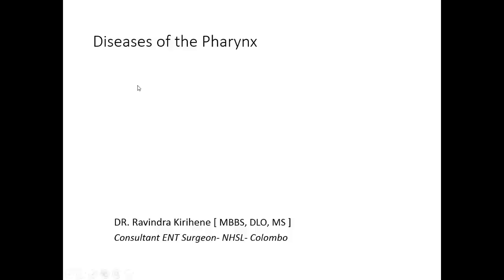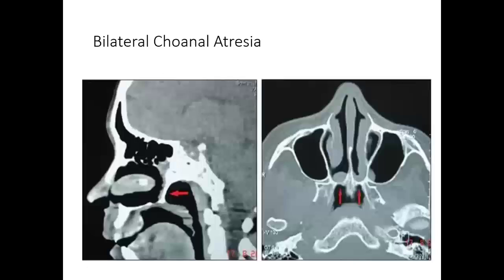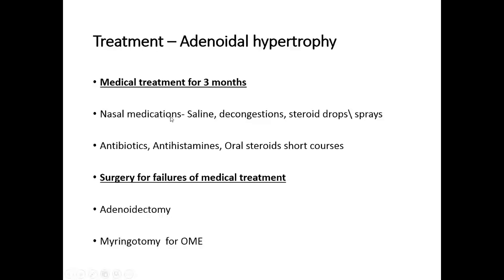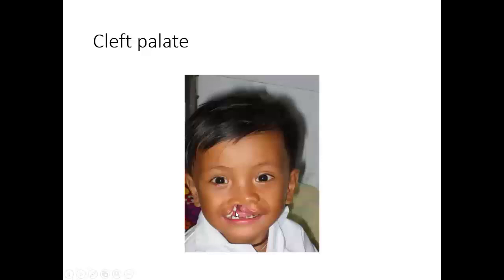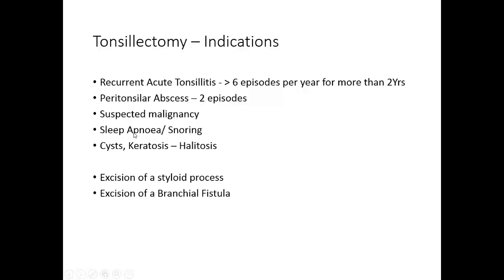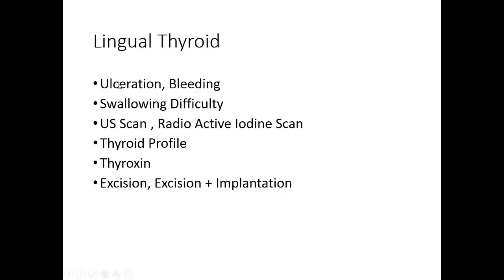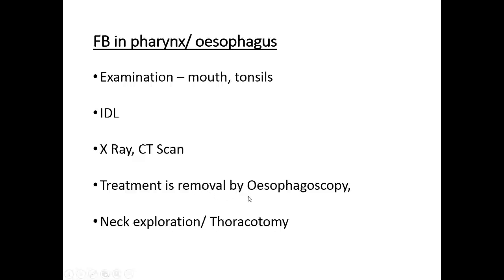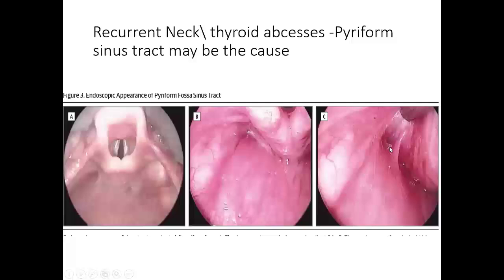Diseases of pharynx